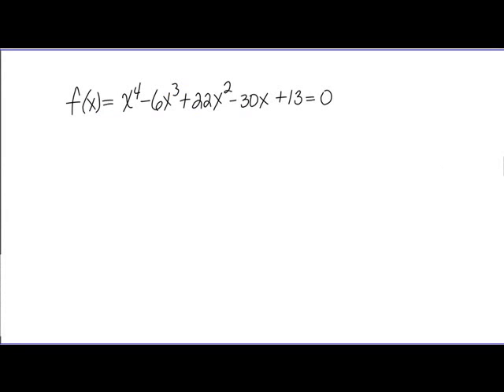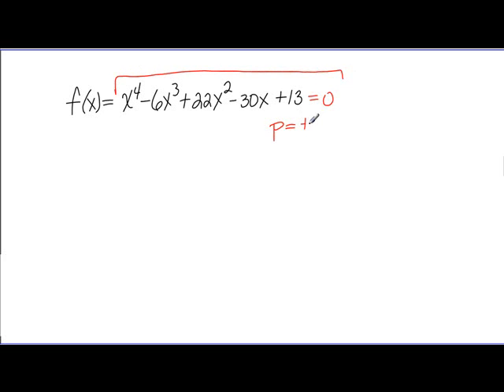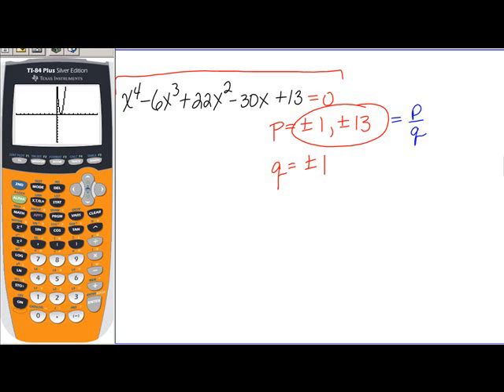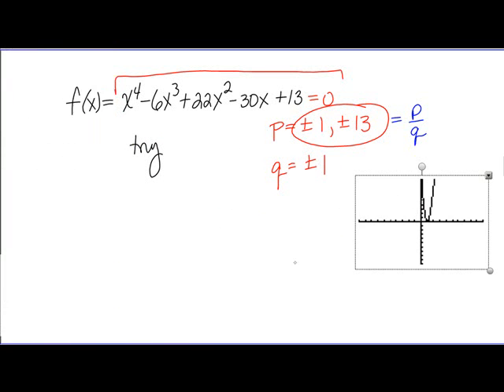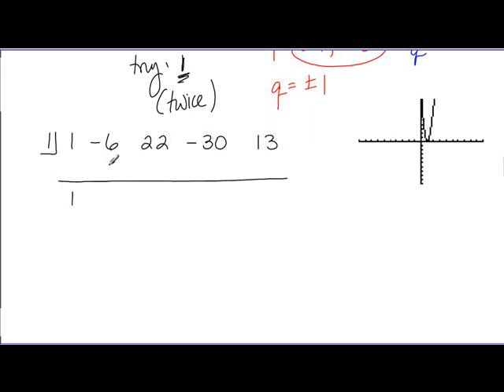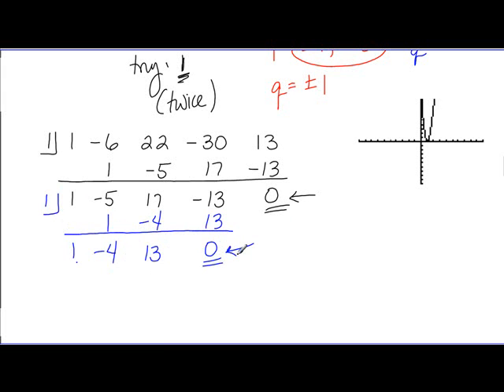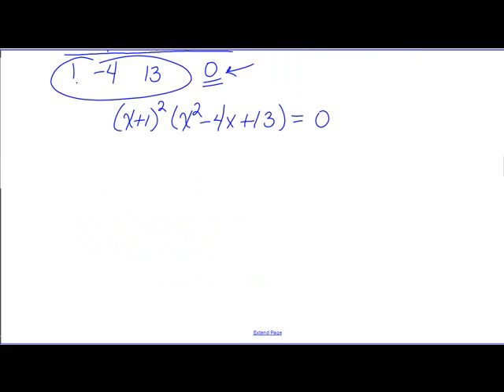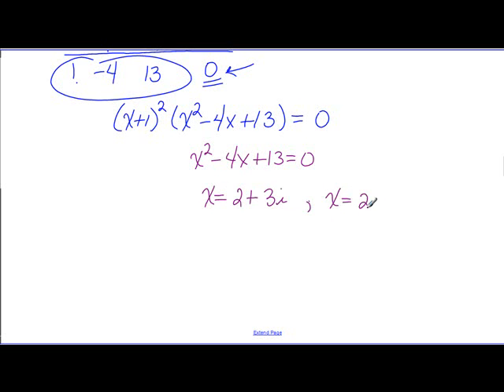College Algebra--Section 3.4, Part 2